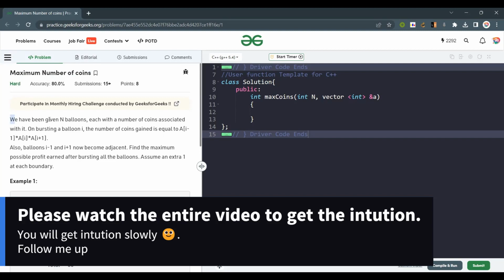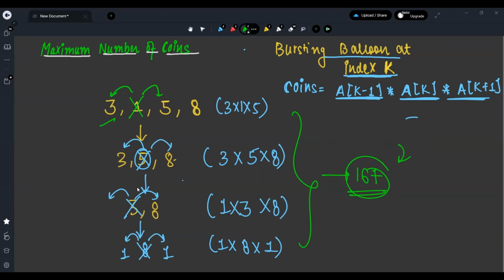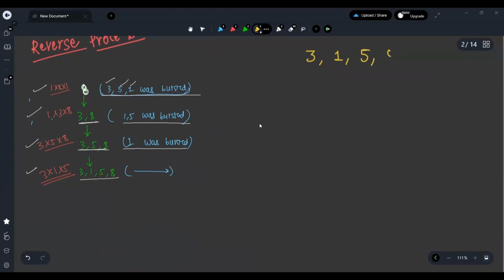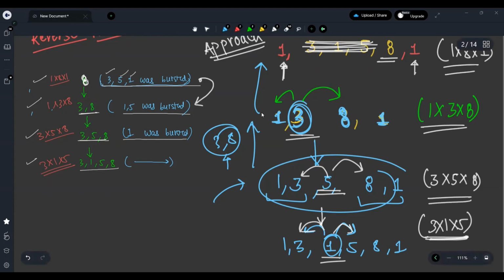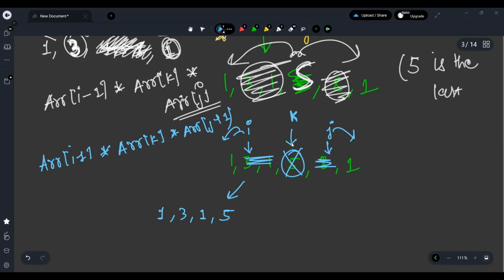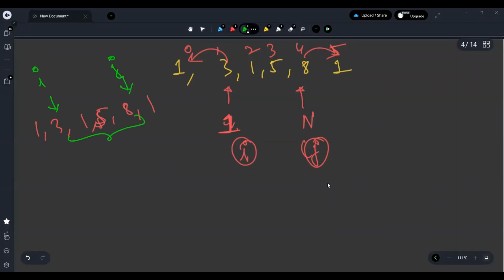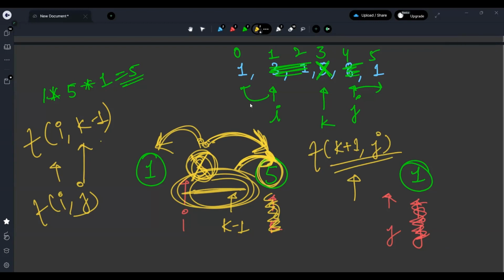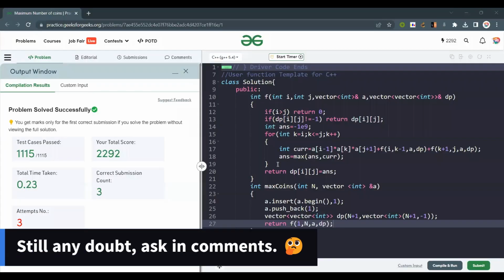Maximum Number of Coins | Hard Problem | GFG Problem of the Day | POTD | 14 March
Here we will discuss the GeeksforGeeks Problem based on Dynamic Programming with ✅ Approach, 🧠 Intuition, and 👩‍💻Live Coding.

TimeStamps -
00:00 Question Discussion
03:40 Let's reverse the process
06:22 Approach
09:12 Implementation
13:24 Live Coding with Explanation (Recursion)
19:12 Memoisation
20:13 Final Wrapup